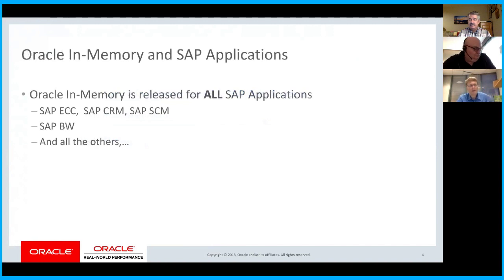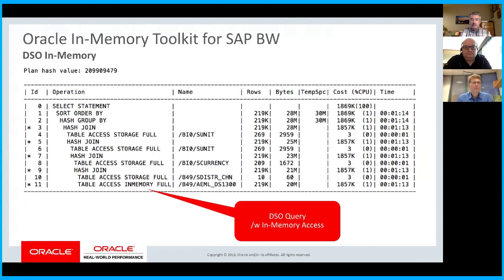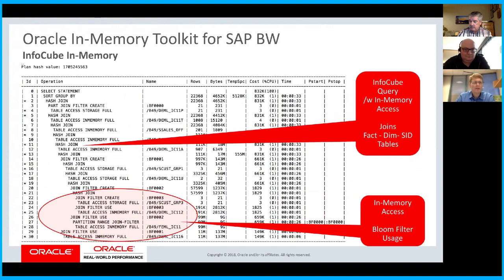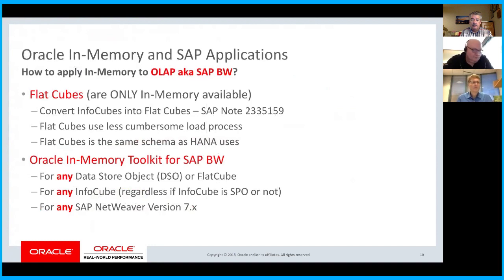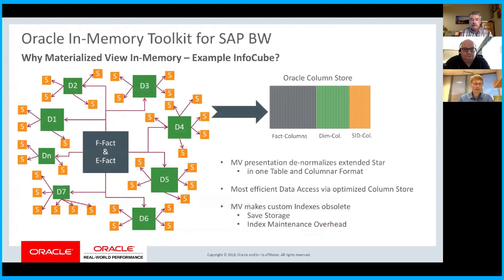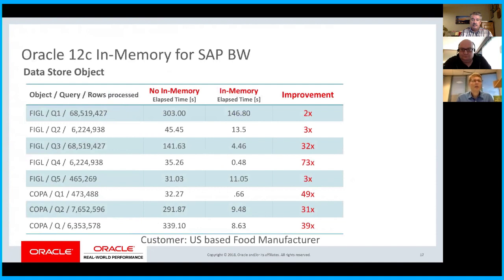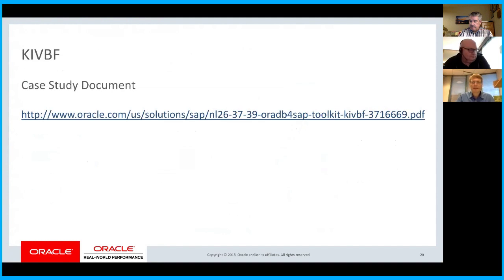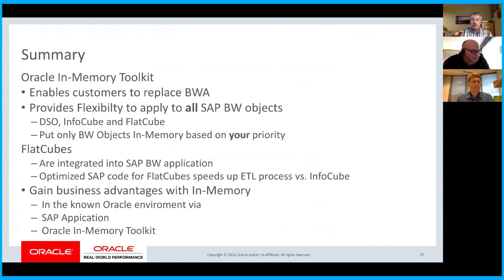Oracle Database In-Memory and SAP Business Warehouse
There is a great benefit when using Oracle Database In-Memory on SAP Business Warehouse Systems. This session covers Real-World Performance & Oracle Database In-Memory by a SAP BW Customer presented by Juergen Mueller, Director Real World Performance, Markus Kissling, Product Manager for In-Memory in EMEA, based in Germany and Andy Rivenes, Sr. Principle Product Manager.

Highlights:

0:00 Welcome
3:32 Oracle In-Memory is released for ALL SAP Applications
3:58 Oracle In-Memory - SAP Notes
5:00 Oracle In-Memory and SAP BW DSO
8:23 How to apply In-Memory to SAP BW InfoCube
10:53 How to apply In-Memory to OLAP aka SAP BW - Flat Cubes
14:24 Summary Oracle In-Memory and SAL BW Objects
15:43 Oracle In-Memory Toolkit for SAP BW
16:30 Why Materialized View In-Memory - Example InfoCube
17:30 Questions about Materialized Views & Roadmap Infocubes
19:30 Results customers have achieved - DSOs
20:54 Results customers have achieved - InfoCubes
23:10 Customer Story
24:34 Oracle 12c In-Memory Toolkit for SAP BW @ OTN - Where to download
24:45 Download @ SAP (SAP Note 2351252)
25:33 Summary
27:22 Real-World Performance Team Contact Details
27:30 Q & A